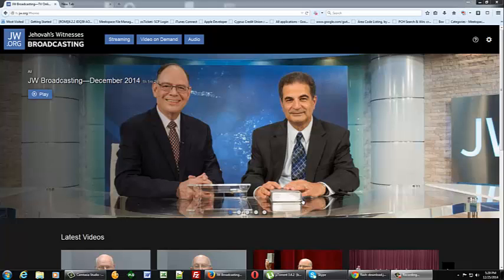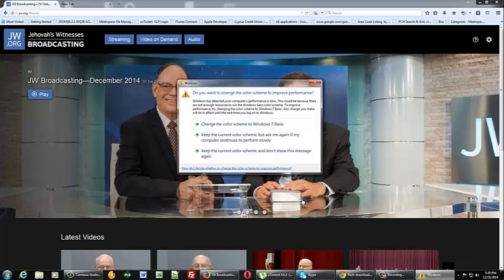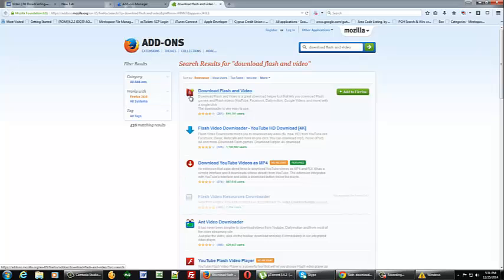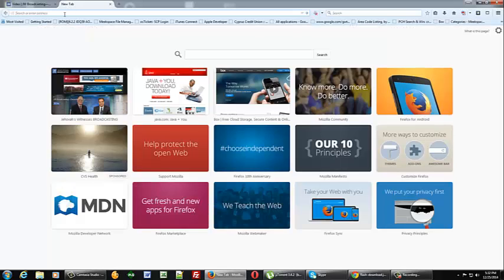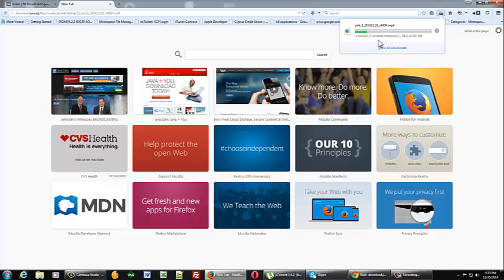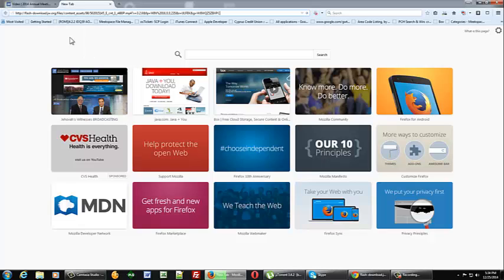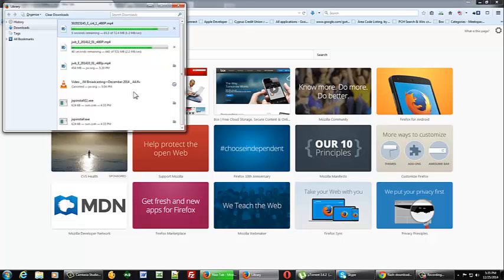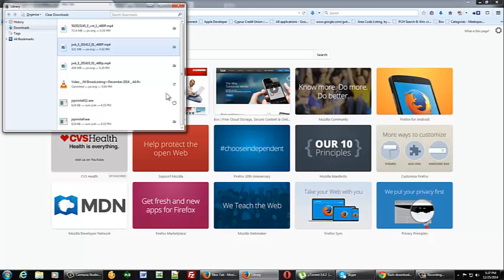How to download videos from tv.jw.org using Firefox.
This video will show you how to download videos from tv.jw.org so that you can show them to friends and family that do not have Internet access.